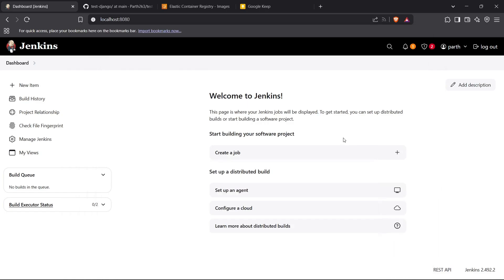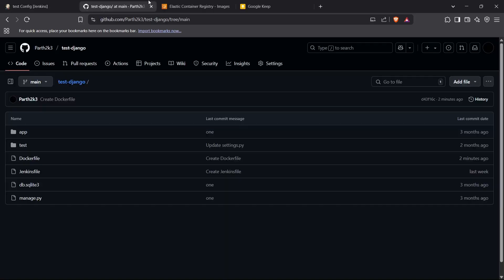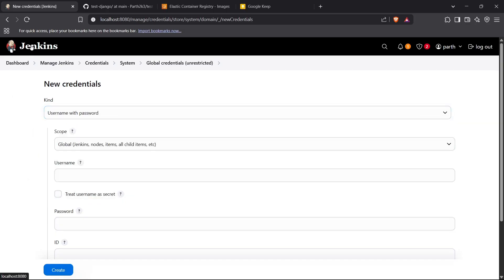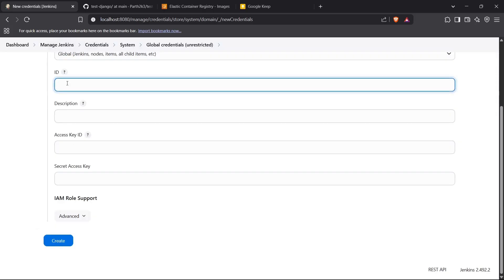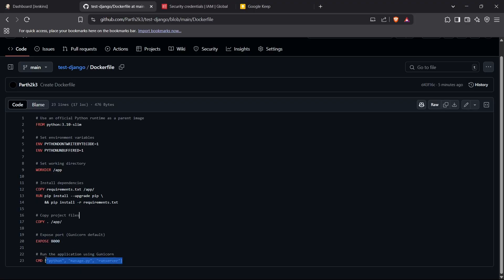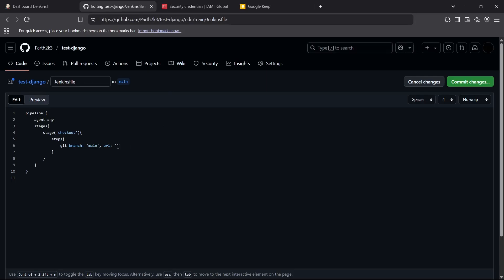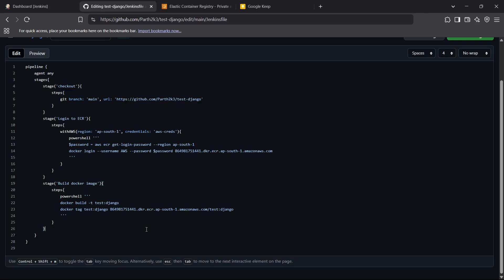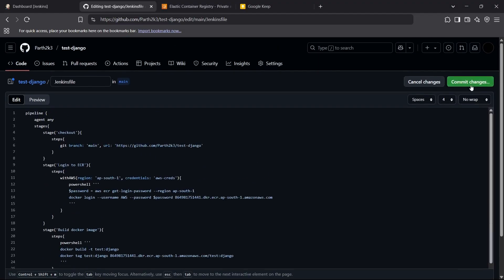How to use Jenkins to automate building and pushing Docker image to AWS ECR for a Django App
🚀 How to Use Jenkins to Automate Docker Image Build and Push to AWS ECR for a Django App

In this hands-on DevOps tutorial, you'll learn how to set up a fully automated CI/CD pipeline using Jenkins to build Docker images for your Django application and push them to Amazon Elastic Container Registry (ECR). If you're a developer or DevOps engineer looking to streamline your deployment process and eliminate manual Docker commands, this video is for you.

🔧 What You’ll Learn:
✅ How to install and configure Jenkins for Docker tasks
✅ Setting up AWS CLI on Jenkins for ECR authentication
✅ Creating and managing credentials securely in Jenkins
✅ Automating Docker image build from your Django project
✅ Tagging and pushing the image to AWS ECR seamlessly
✅ Running this as part of your CI/CD pipeline on every commit or periodically

📦 Technologies Covered:

Jenkins

Django (Python Web Framework)

Docker

AWS ECR

GitHub

🔐 Security-Focused Workflow:
This tutorial includes best practices for handling sensitive AWS credentials using Jenkins’ credentials manager. You’ll learn to securely configure access tokens, IAM policies, and avoid hardcoding secrets into your pipelines or scripts.

🧱 Why It Matters:
As your Django application scales, automating the build and deployment of Docker containers becomes essential. With Jenkins, you can:

Clone your code from GitHub automatically

Build a Docker image using your project’s Dockerfile

Tag the image with a version or commit hash

Log in to AWS ECR securely

Push the built image to ECR for production deployment

This reduces deployment time, ensures consistency, and lays the groundwork for deploying to services like AWS ECS, EKS, or Fargate.

🎯 Who Should Watch:

Backend Developers using Django

DevOps & Cloud Engineers

Anyone deploying Python web apps with Docker

Beginners wanting to understand CI/CD with Jenkins and AWS